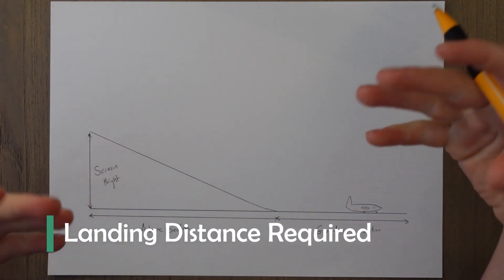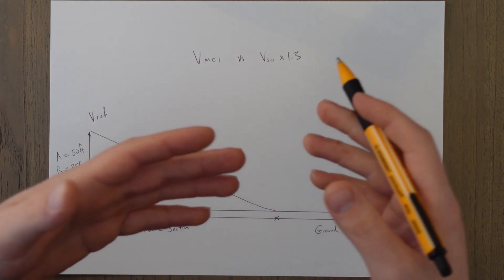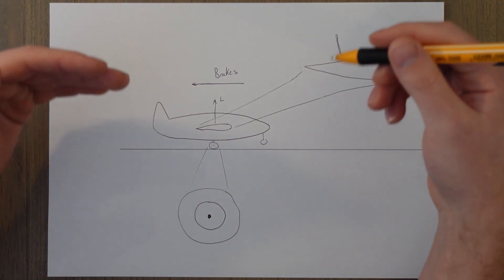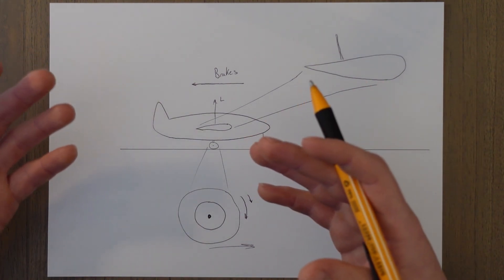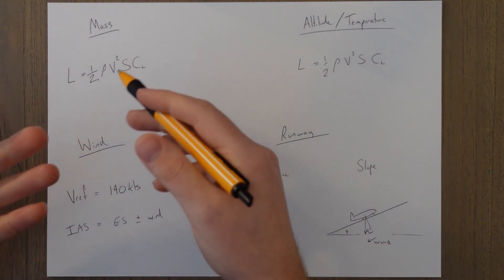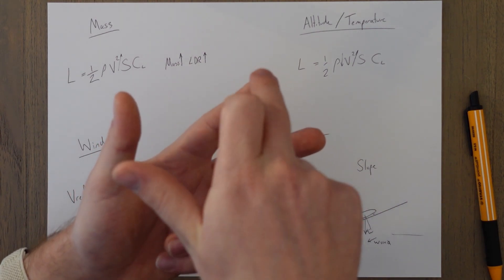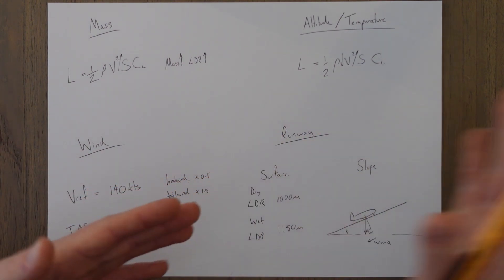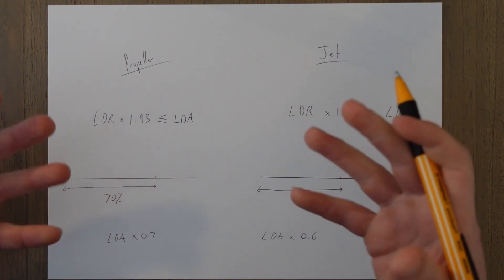ATPL Performance - Class 11: Landing.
Landing and more importantly stopping is obviously quite a useful thing to arrive at our destination safely. In this class we will look at how we land and stop and what influences how much distance we need in order to do this.